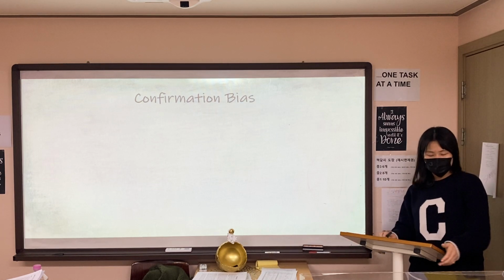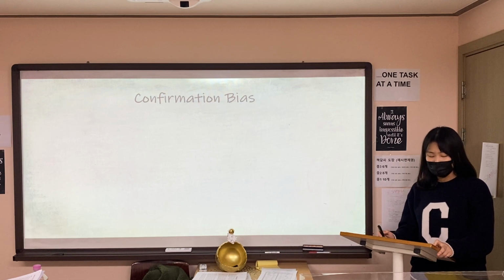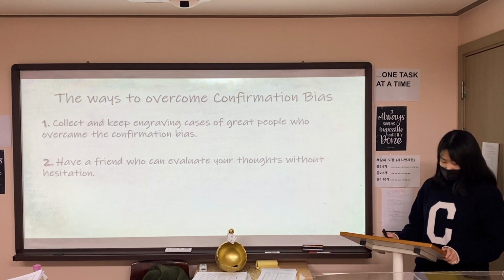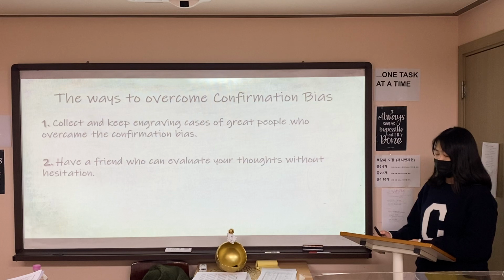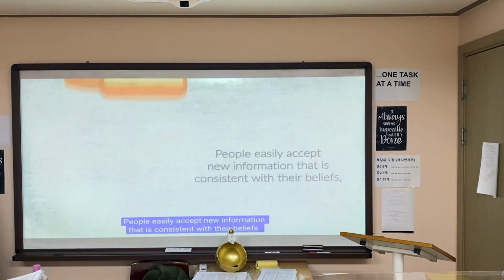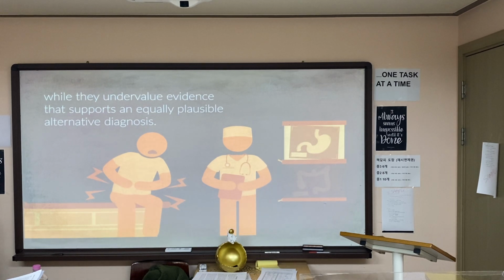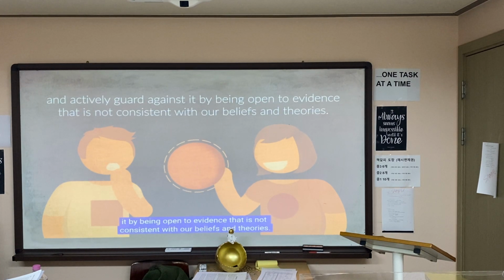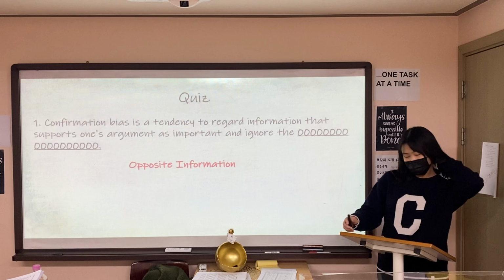TAMF presentation (Confirmation Bias)